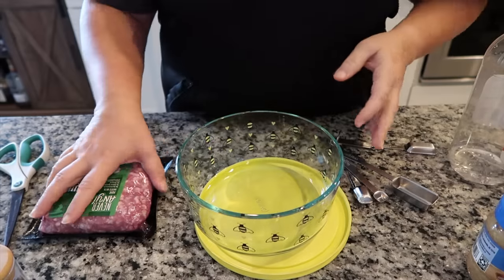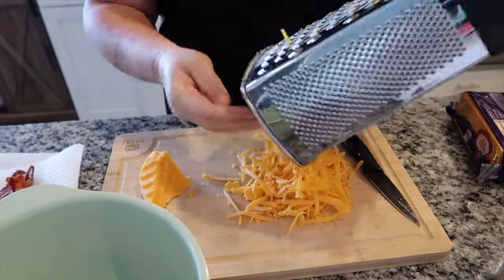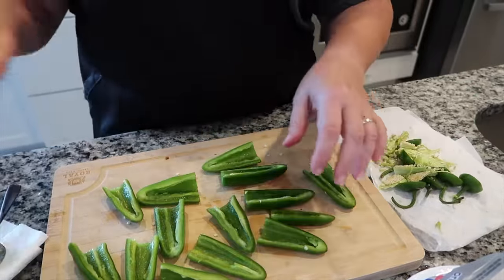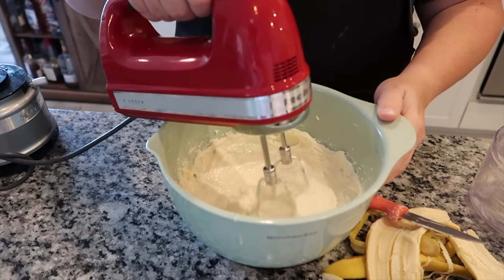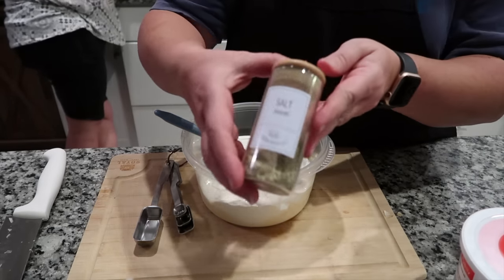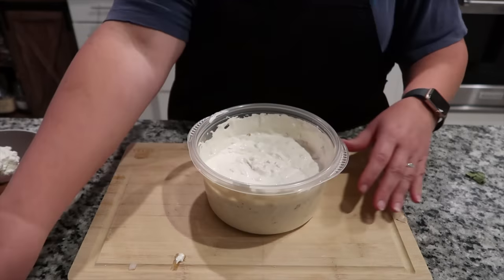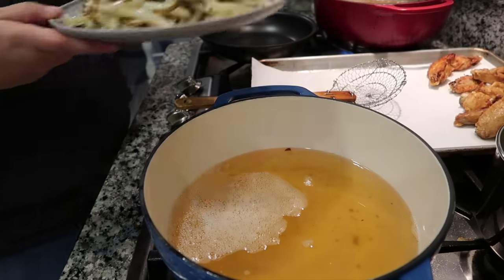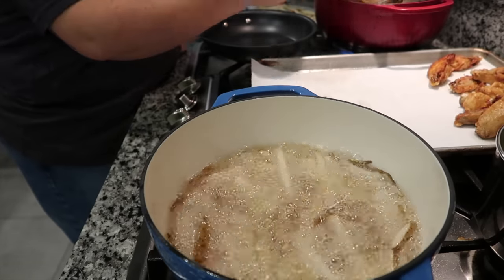FAVORITE Super Bowl Snacks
Join me today as I share with you all just some of our favorite Super Bowl foods. This video is just a glimpse at some of the things we enjoy during football season. Now that we are getting closer to the Super Bowl it was time to share it with you all.

Jalapeno Poppers:
1 package Cream Cheese
1 cup shredded Cheddar Cheese
3 strips Bacon, crispy and chopped
1/2 tsp Granulated Garlic
12 Jalapeños

Topping:
1/2 -2/3 cup Panko bread crumbs
3 Tbsp Butter, melted

Place the cream cheese, cheddar cheese, chopped bacon and granulated garlic in a bowl and mix together. Set aside. Wash and dry jalapeños, slice off tops, cut in half and remove seeds. Fill with cream cheese mixture and then top with Panko bread crumbs and brush with melted butter. Bake at 375 degrees for 15-20 minutes or until the tops are nice and golden brown.

Banana Dip:
1 package Cream Cheese
4 Tbsp Butter (1/2 stick)
1 c. Powdered sugar
2 -Bananas, ripe and pureed
1 - 8 ounce container of Cool-Whip

Set out cream cheese and butter until they come to room temperature, about one hour. In a bowl combine cream cheese and butter. Using either a hand or stand mixer, beat until smooth and no lumps. Add in powdered sugar, starting on low and mix until well combined. Set aside and puree bananas. Add in the banana puree to the cream cheese icing, mix together. Fold in the Cool Whip and chill for an hour before serving. Can be prepared the day before. Keep refrigerated until ready to serve.

Honey Twang Sauce:
1/3 c. Honey
1/3 c. Yellow Mustard
1/2 c. BBQ Sauce
1/4 c. Brown Sugar
1 Tbsp Apple Cider Vinegar
Tabasco Sauce - couple of splashes

Combine all ingredients in a bowl and stir. Can be stored in the refrigerator for two weeks.